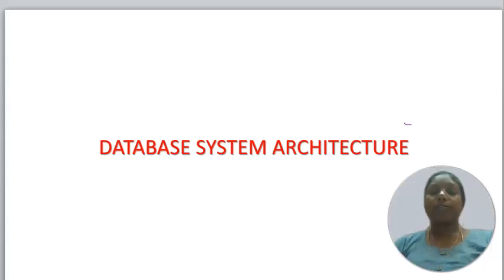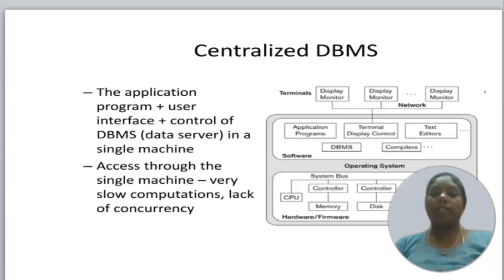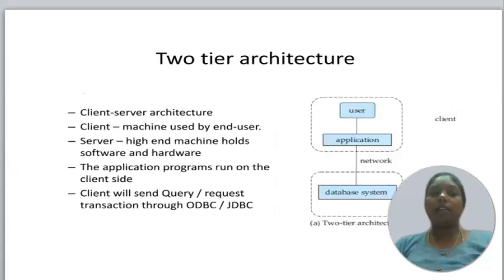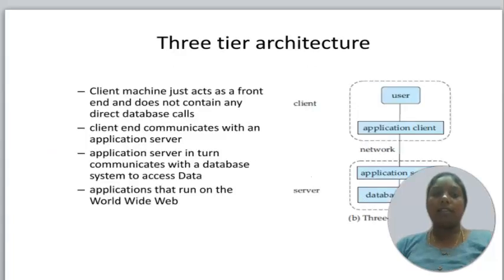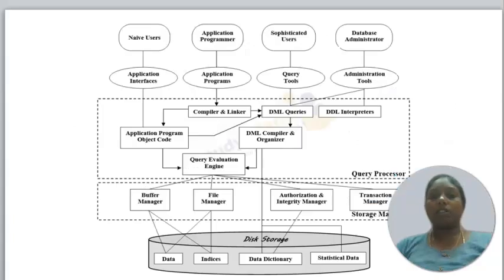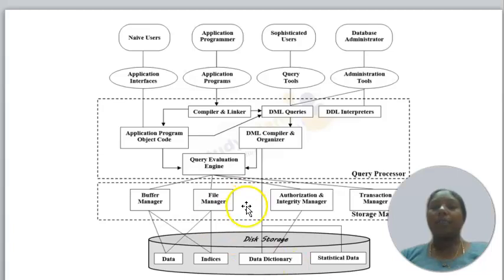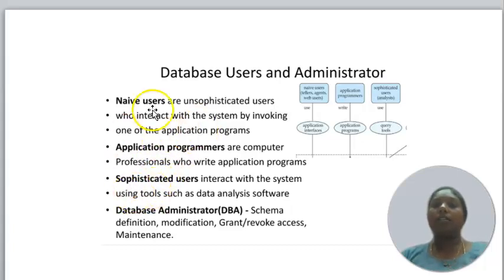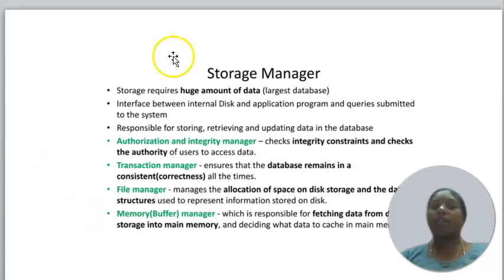Mrs.S.Abirami, DBMS Architecture